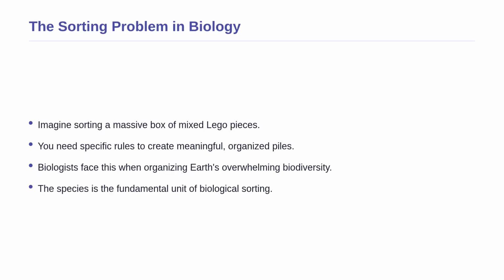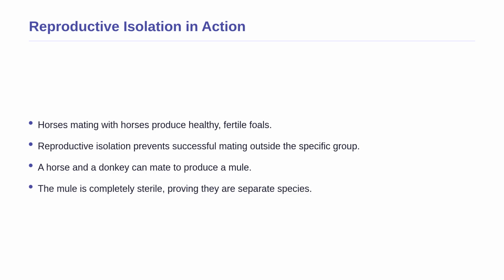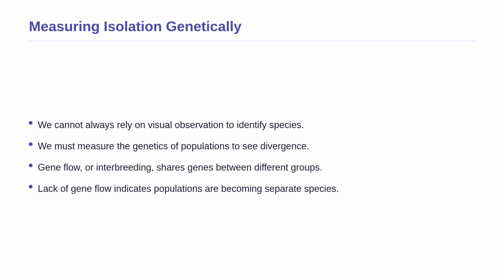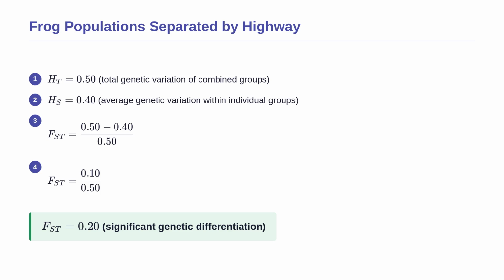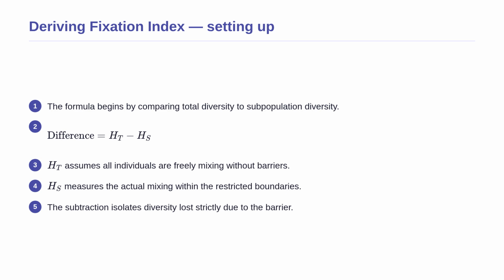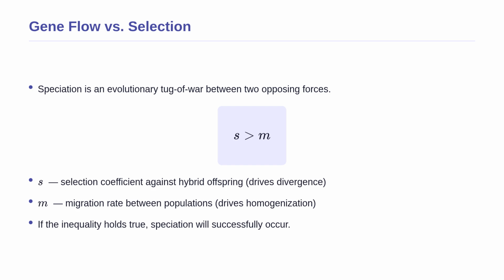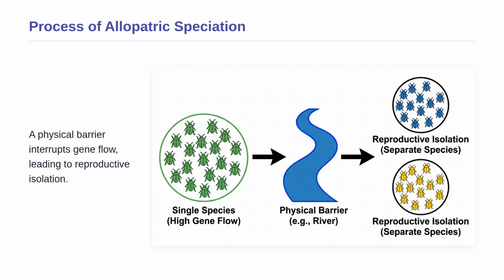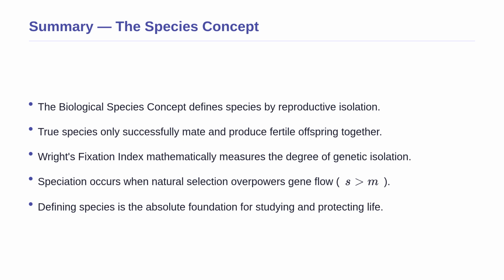Evolutionary Biology - Species Concept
Video lecture on Species Concept for Evolutionary Biology.